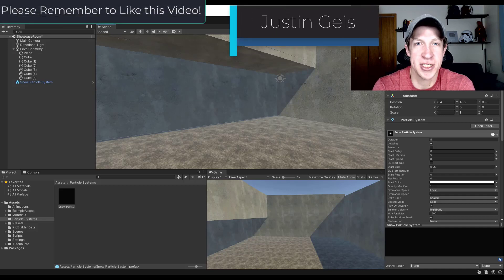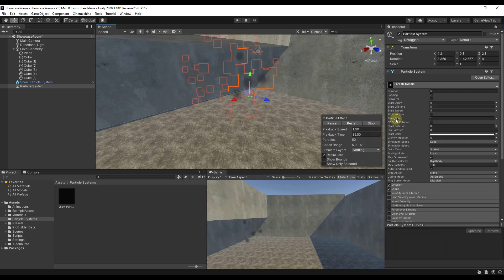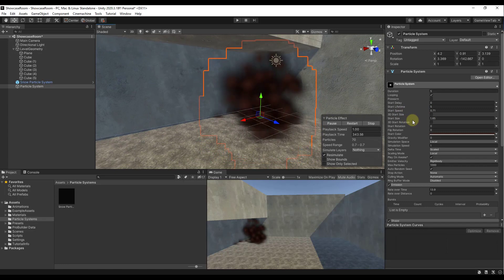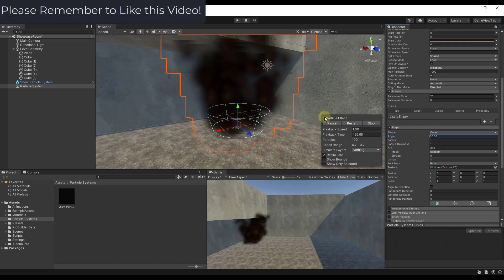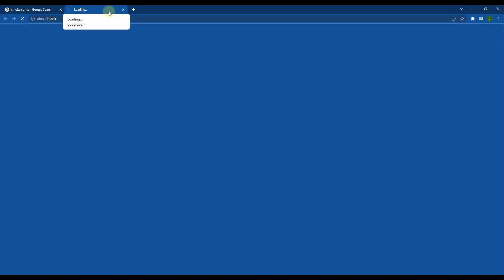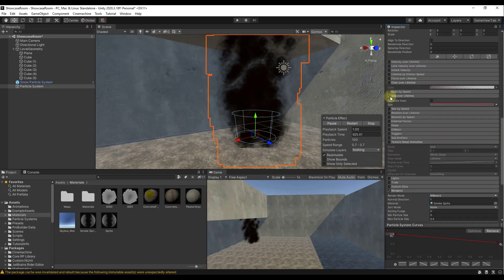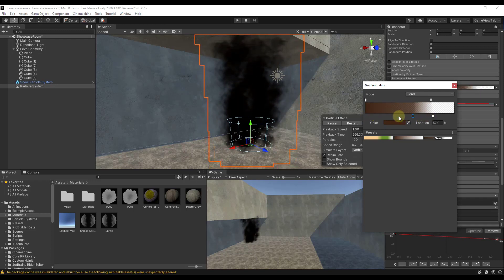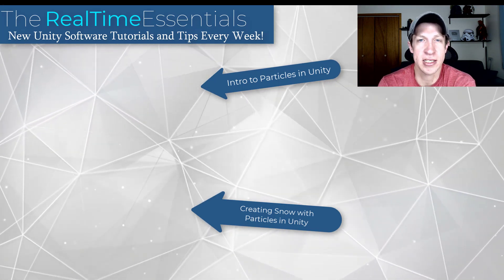How to Create SMOKE with Particles in Unity!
In this video, we talk about how to use Unity's particle system to quickly generate smoke in your scenes!

LINKS
UNITY ASSET STORE

The Unity and Unreal Engine name, logo, brand, and other trademarks or images featured or referred to on my YouTube channel are licensed from and are the sole property of Unity Technologies and/or Epic Games.

TIMESTAMPS
0:00 - Introduction
0:10 - Creating a particle system
0:40 - Changing the particle colors
1:10 - Adjusting particle size
2:00 - Adjusting particle speed
2:31 - Increasing the number of emitted particles
2:45 - Adjusting the emitter shape and direction
4:17 - Using a sprite (image file) for more realistic smoke
6:36 - Adjusting the size of your smoke particles over lifetime
7:07 - Adjusting color over lifetime
7:24 - Adding noise (random movement) to your smoke
8:09 - Other Unity particle tutorials